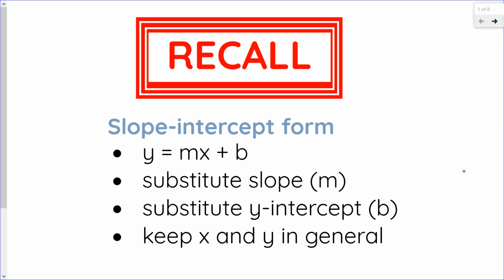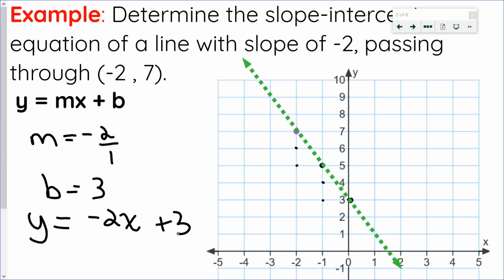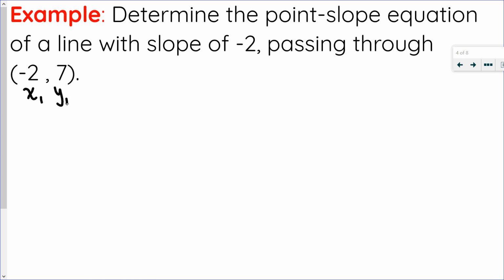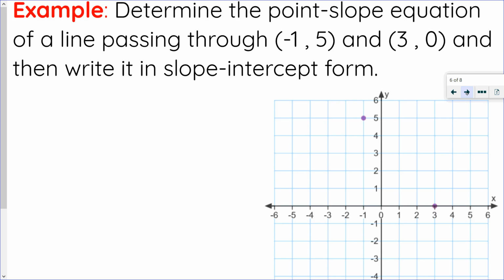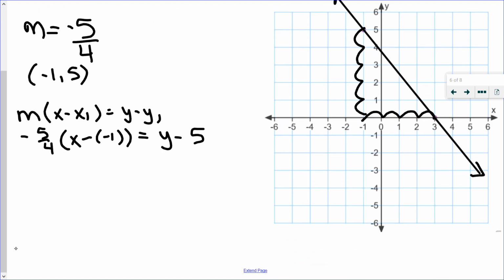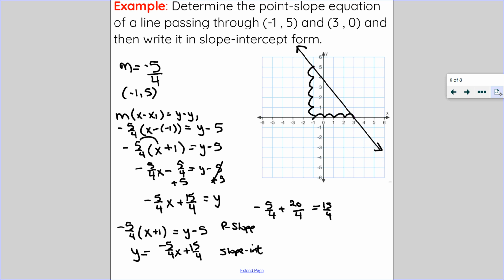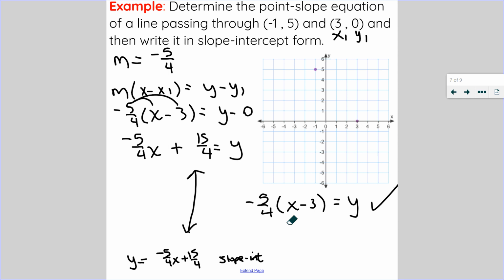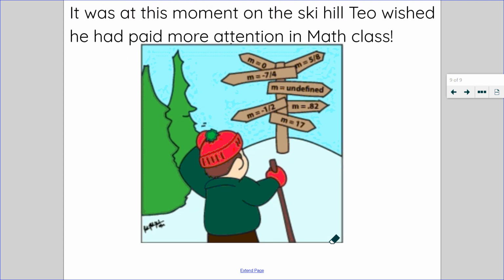Point-Slope form of a line (6.5)